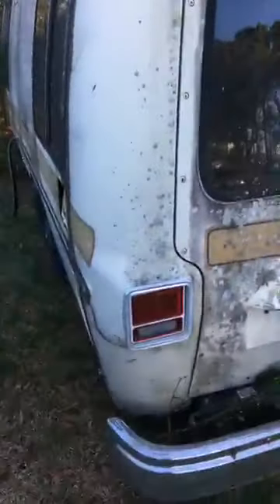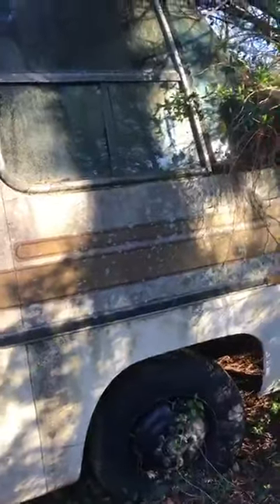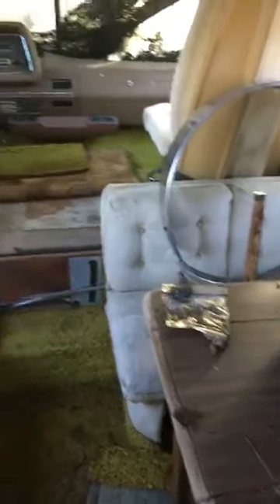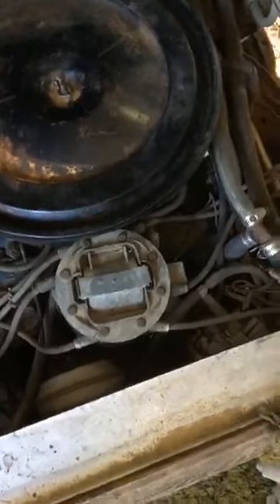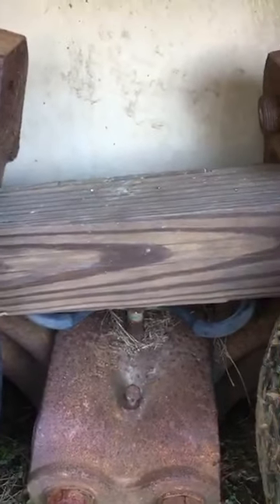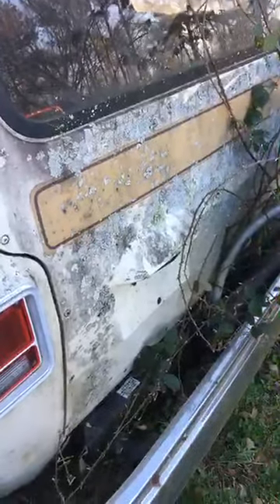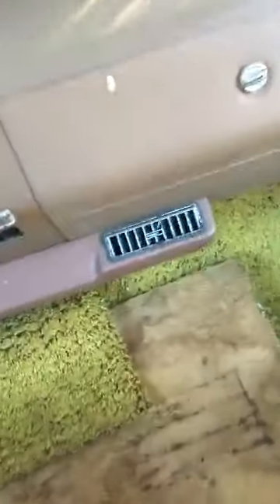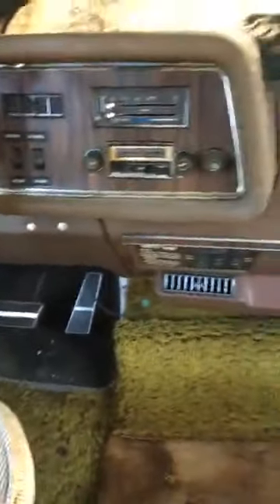First video of gmc camper 2019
This is the first video I took of our GMC Motorhome when we got it in march of 2019